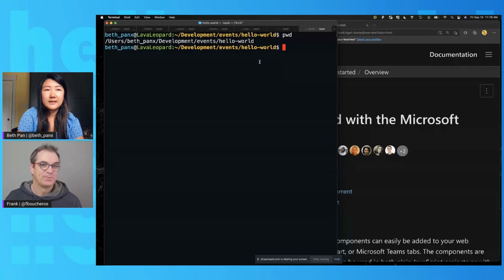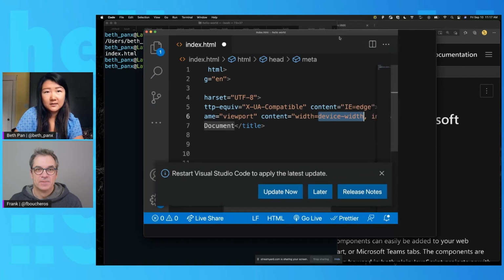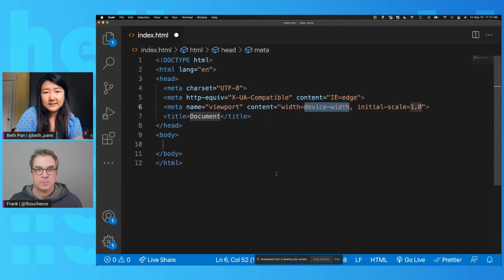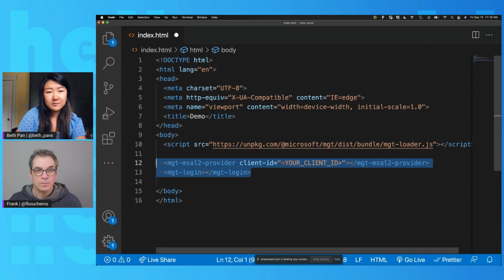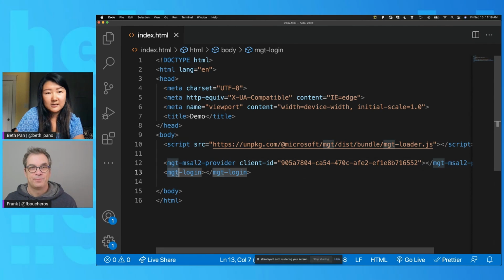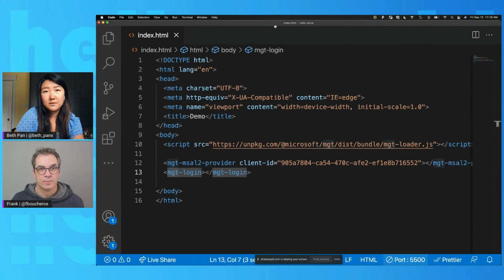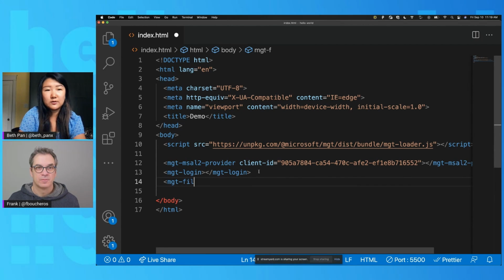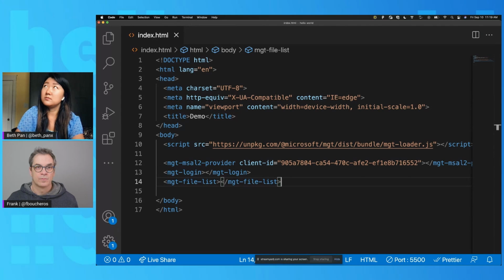Exploring Microsoft Graph Toolkit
Let's learn more about
- What is Microsoft
- Why use Microsoft Graph Toolkit
- Short demo on what the Toolkit can enable you to build

- Beth Pan @beth_panx